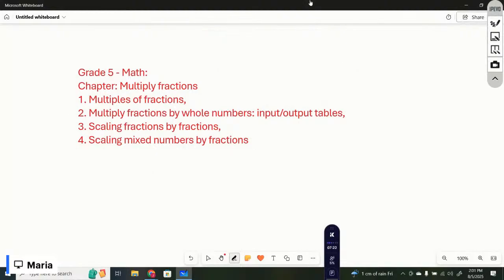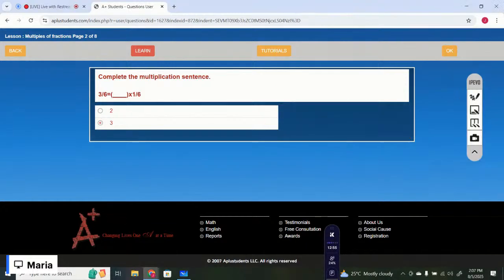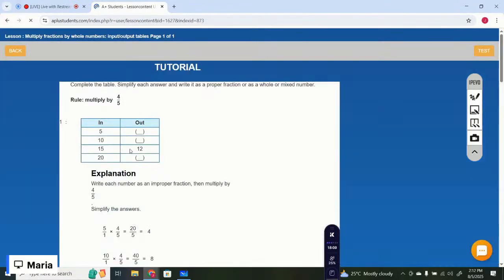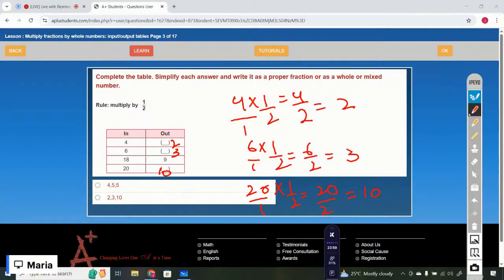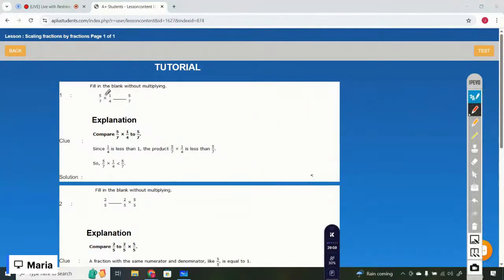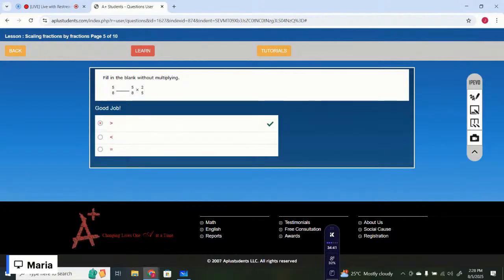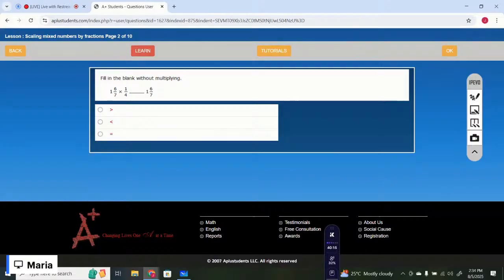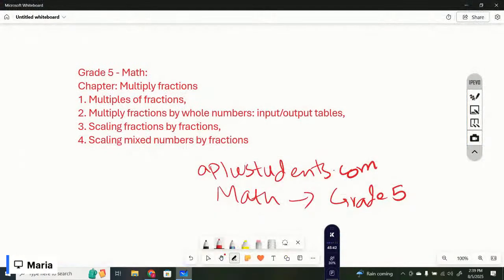Grade 5 - Math: Multiply fractions